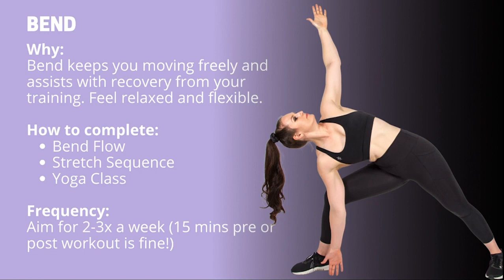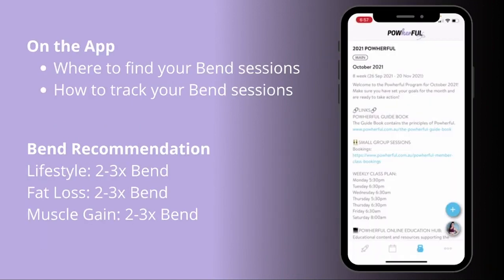Bend Targets - Powherful Challenge